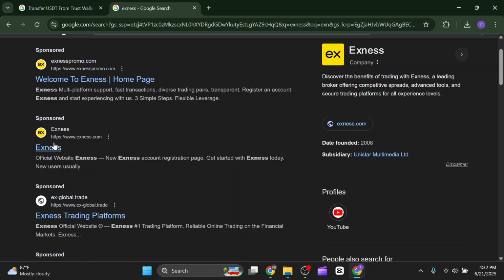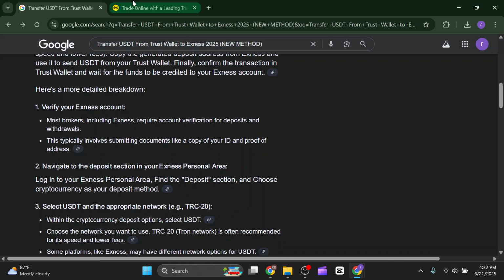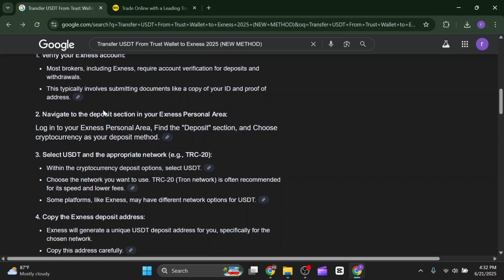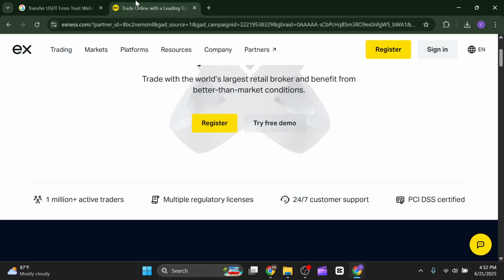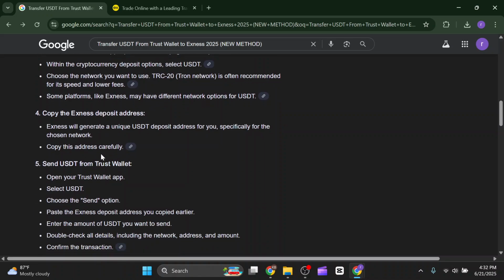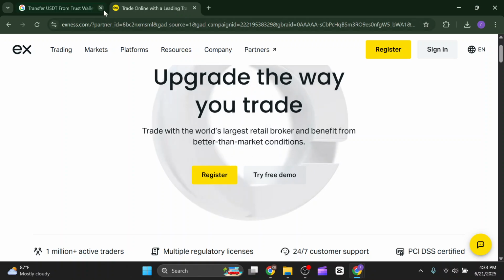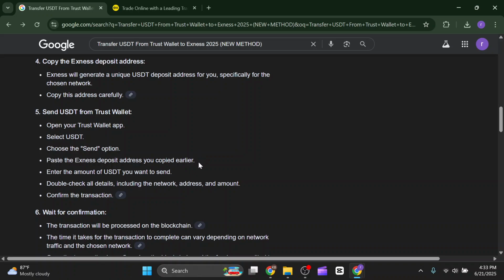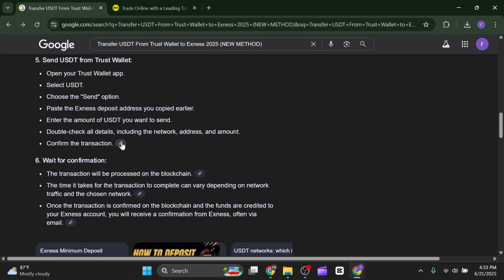Transfer USDT From Trust Wallet to Exness 2025 NEW METHOD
In this video, transfer USDT from Trust Wallet to Exness is explained with the newest method for 2025. Learn how to safely and quickly move your USDT tokens to your Exness trading account with step-by-step instructions.